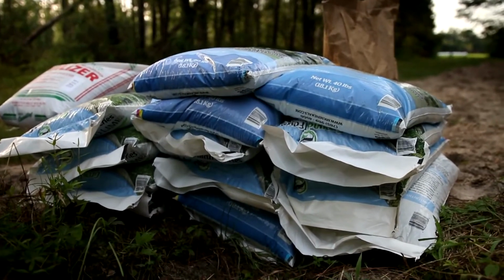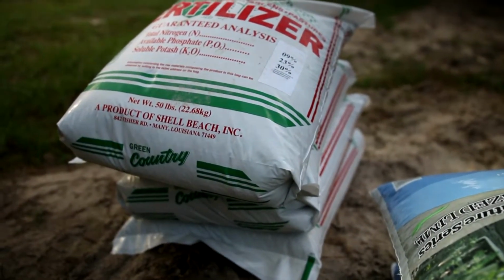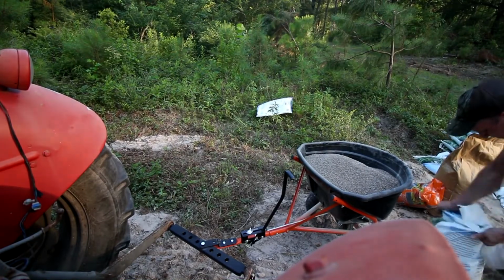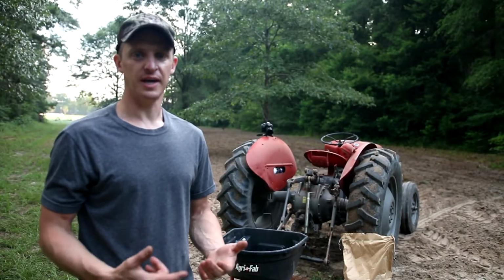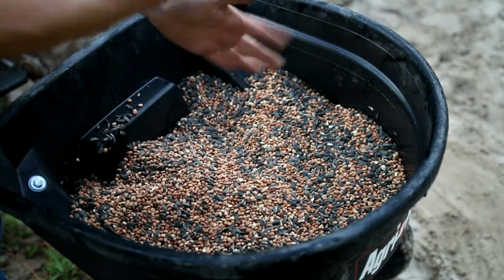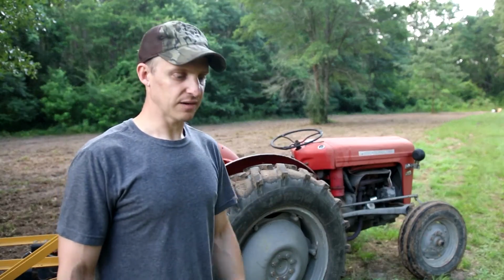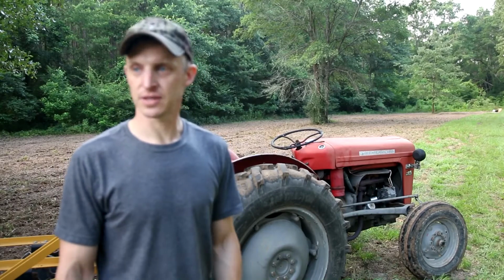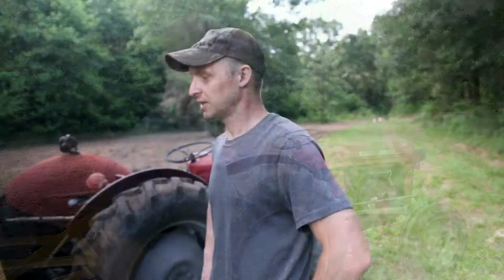Iron and Clay Cowpeas for Deer- Planting Summer Food Plot.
Planting Iron and Clay Cowpeas on a small 1/3 acre food plot. I spread the lime and fertilizer and the used the discs to incorporate it into the soil. I spread approximately 25 lbs of cowpea seeds on the plot and then ran the discs over lightly.